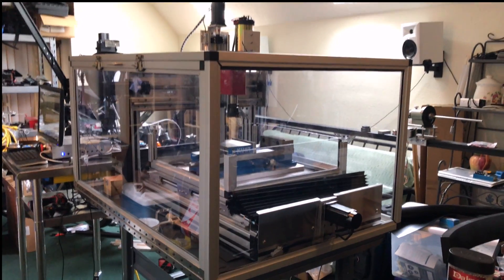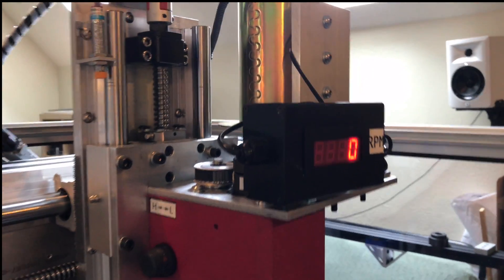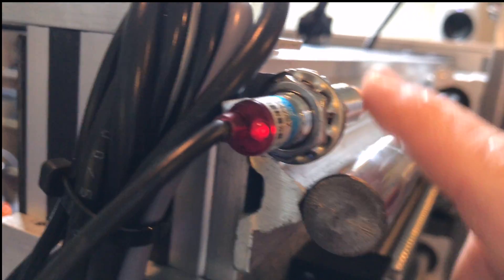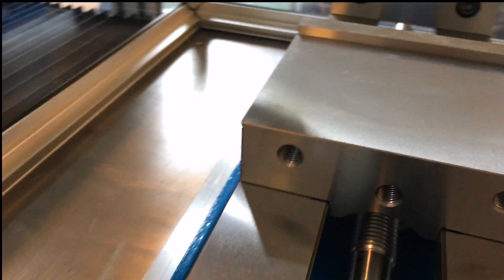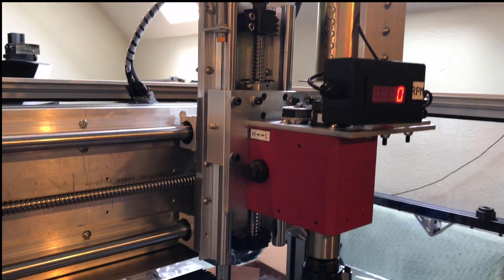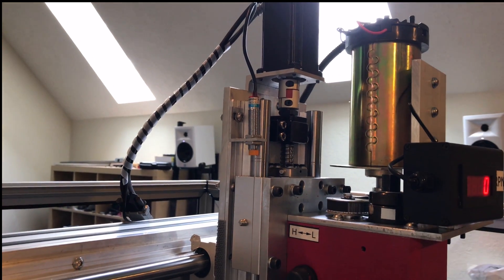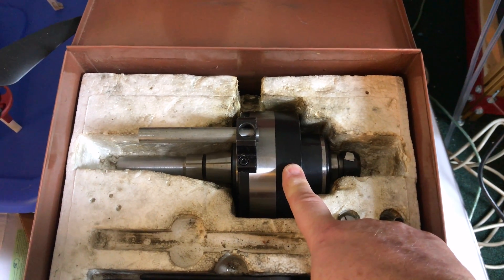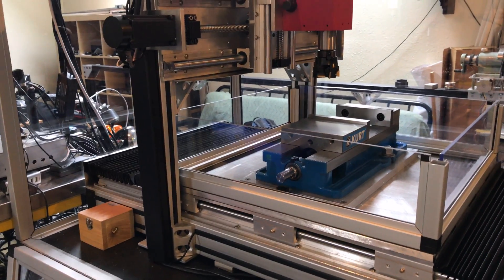Custom CNC Mill / Router Complete with Enclosure 4K Video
This is a hybrid CNC Mill / Router I designed and built over the last 4 months. I used a Seig X2 milling head instead of a router so I can use standard milling machine R8 tooling. The 3 axis drive motors are 455 Oz-In Hybrid servo motors with 1000 line encoders. The enclosure is made from Lexan plastic and the frame is made from 80/20 Quick Frame. The working area is 24" X 23 1/4" and the XYZ travel is 19" X 19" X 8".